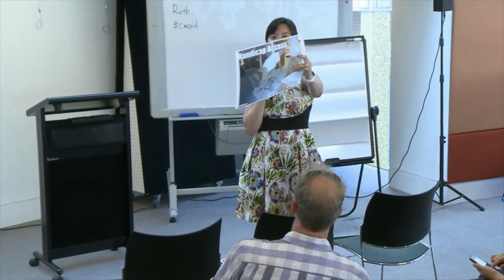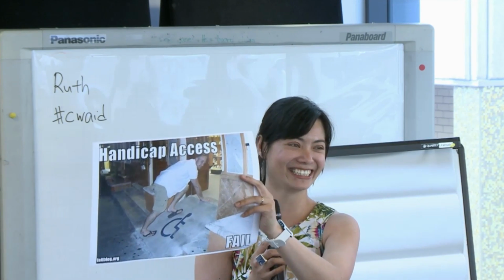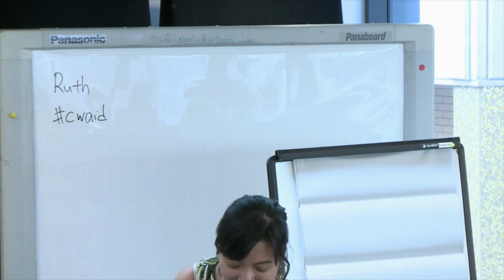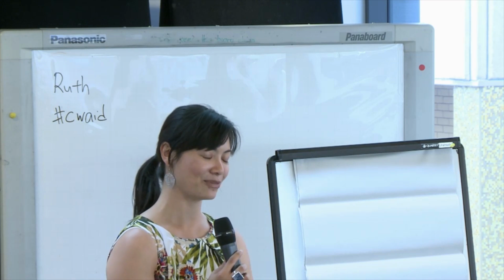Web Accessibility 101: an introduction to web accessibility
Happy new year! Ever had a burning question about web accessibility but didn't have anyone to ask? We'll warm up to the new year with a Web Accessibility 101 session - an introduction to web accessibility.

We'll be inviting a number a number of local accessibility experts to share their favourite tips on making websites and web apps accessible. This will be followed by a discussion - so please bring your own tips and your questions!

Note: this session is held at the Civic Library (google map). The place is easily accessible by public transport. If you drive, there should be free carparks after 5:30pm on either side of the Canberra library.

Date: Wednesday 22 January 2014